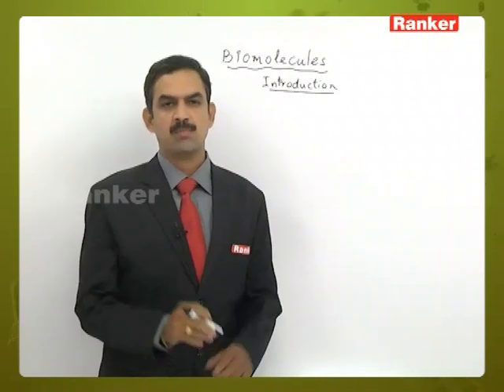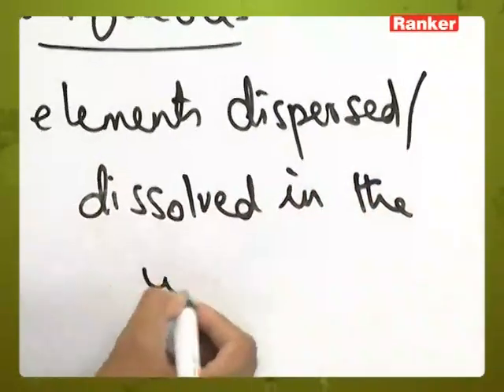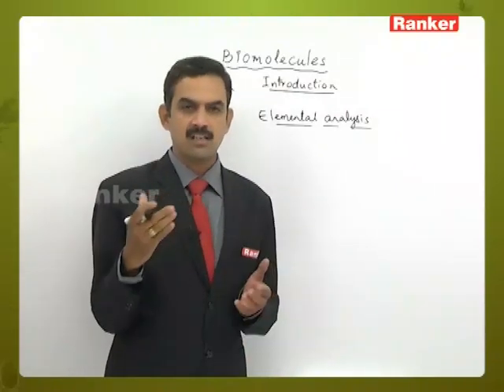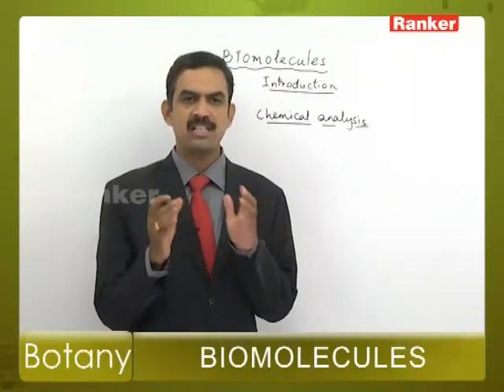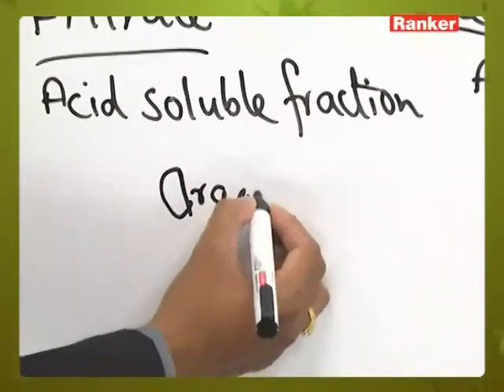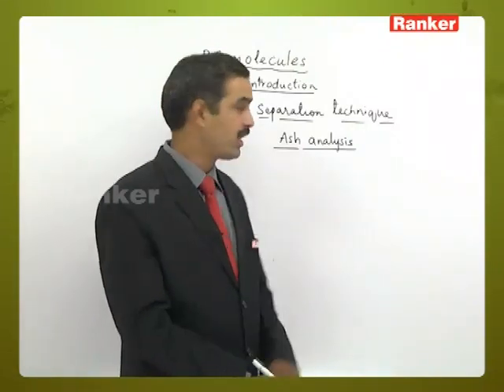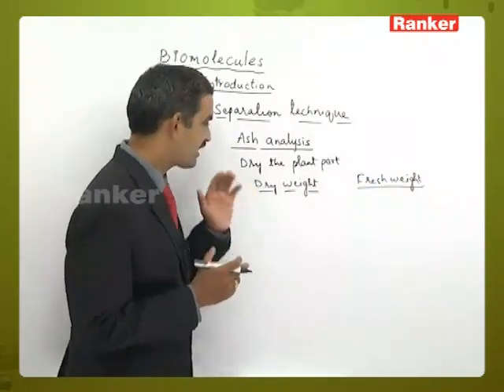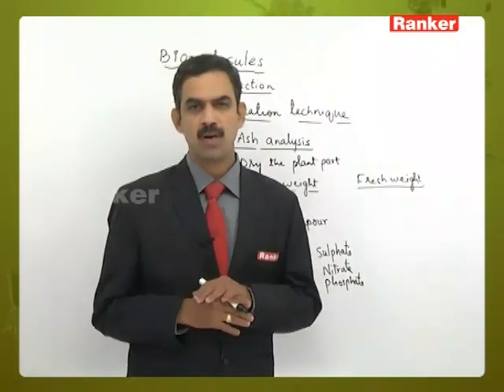Cell Structure and Functions | Biomolecules | Botany | P. Janaki Ram | Rankers Learning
Dive into Botany with Professor P. Janaki Ram, an expert in the field. Focus on the critical topic of 'Biomolecules' for NEET preparation. Professor Janaki Ram's guidance ensures a comprehensive understanding, providing the knowledge needed to excel in the NEET examination